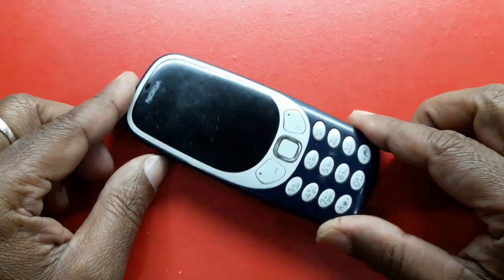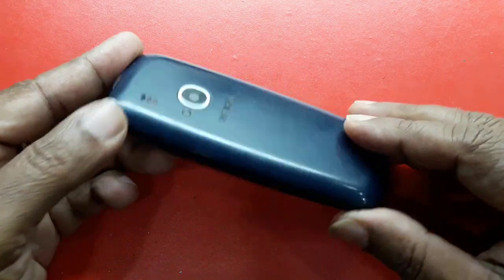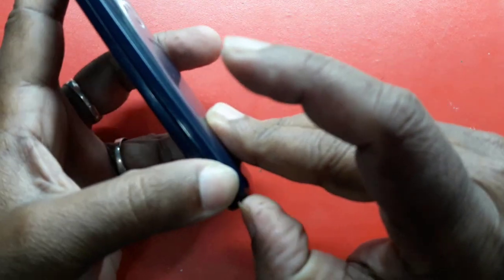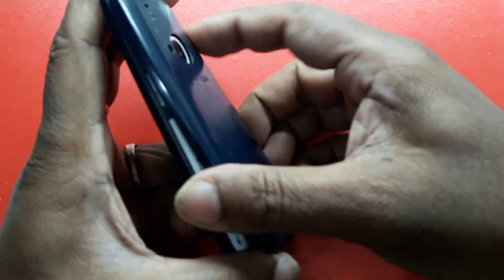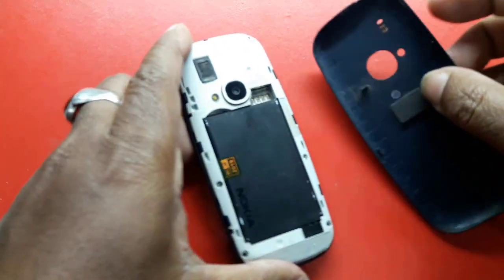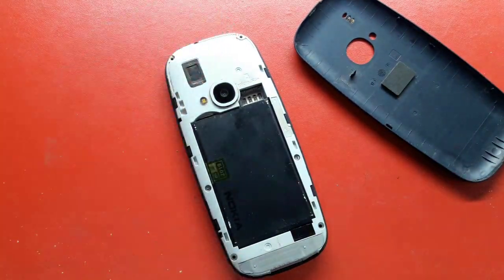Nokia 3310, TA-1030 All- Keypad solution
Keypad solution Nokia 3310, TA-1030 All
Full circuit jumper at the end of the video